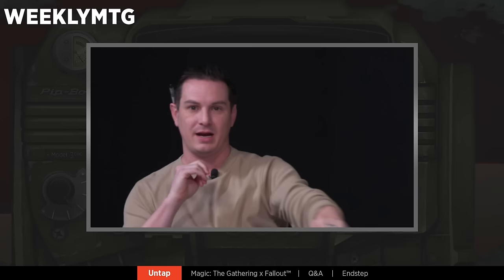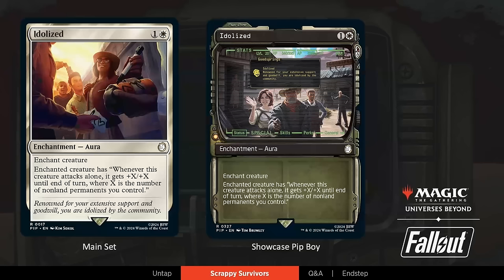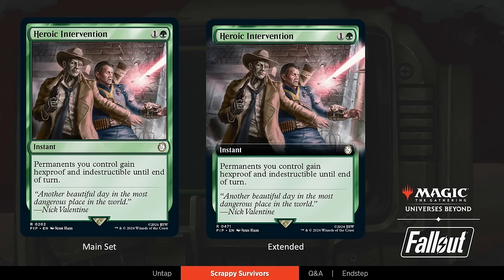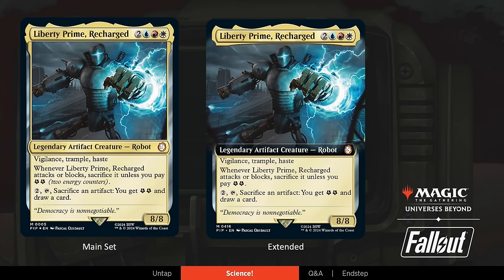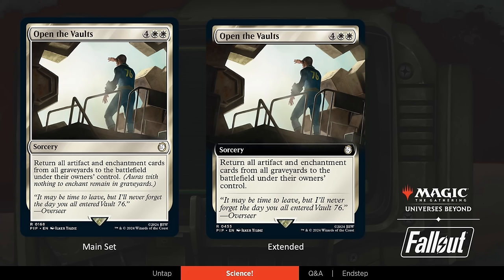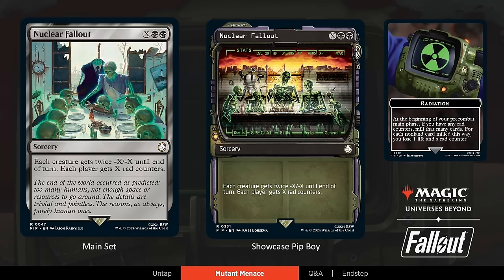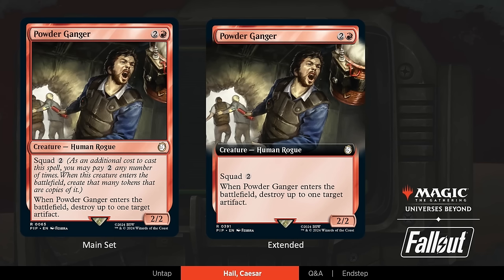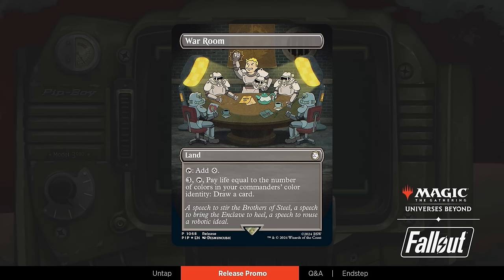WeeklyMTG | Please Stand By | MTGxFallout Debut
Magic: The Gathering® – Fallout® previews have begun! Join Blake Rasmussen, Annie Sardelis, and Chris Mooney for this very special debut episode.